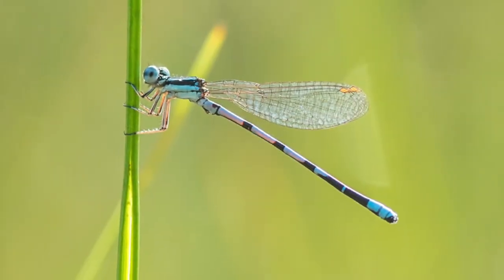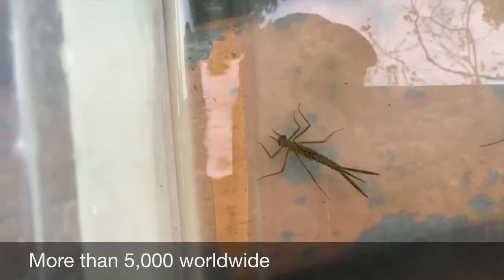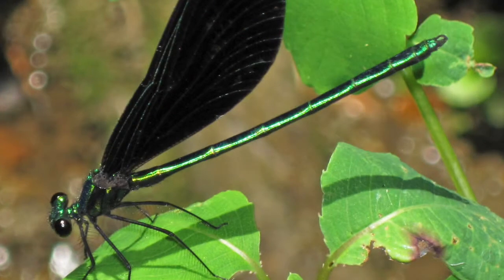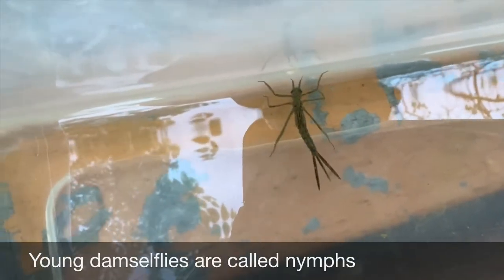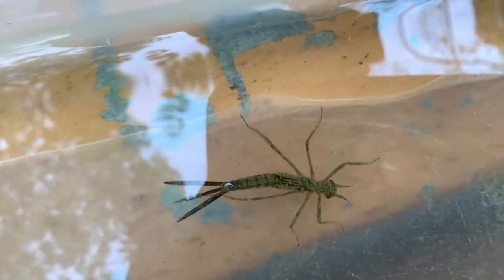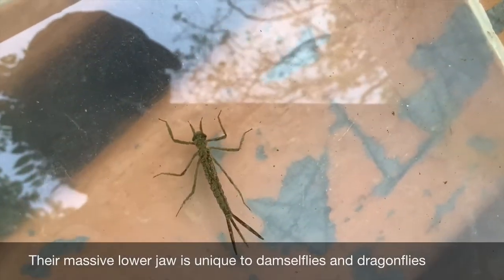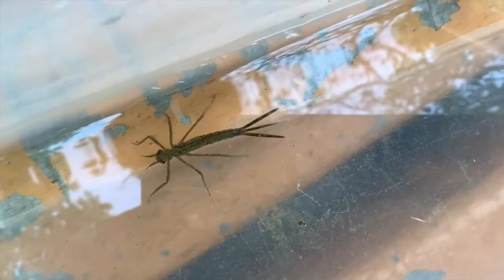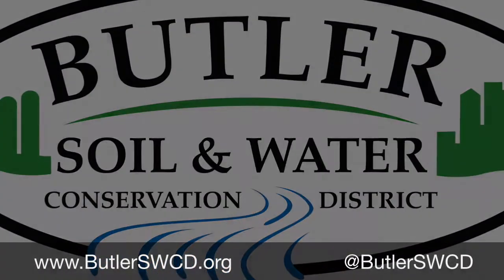Damselfly: Creek Critters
There are many amazing animals that live in Ohio's creek and ponds. Today's video focuses on damselflies, dragonflies more delicate cousin.